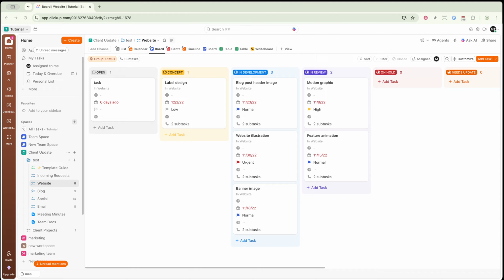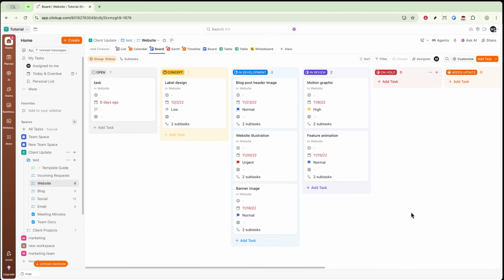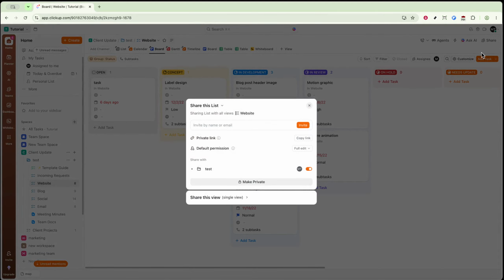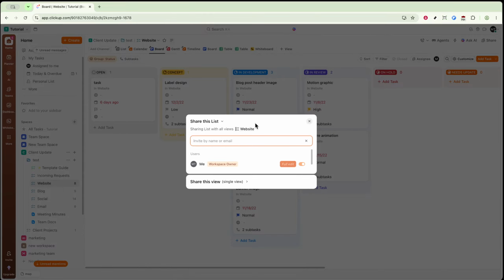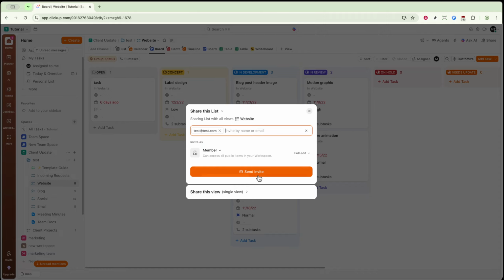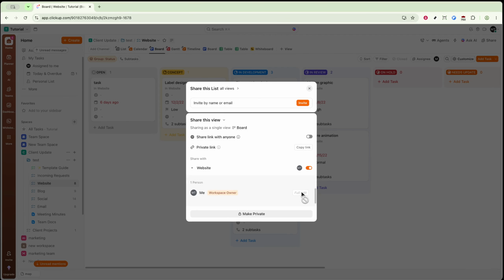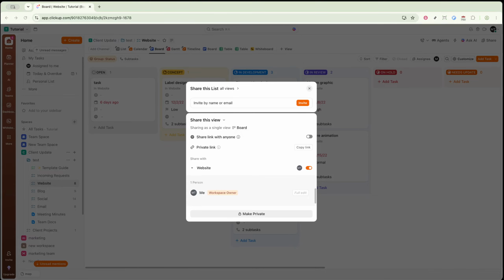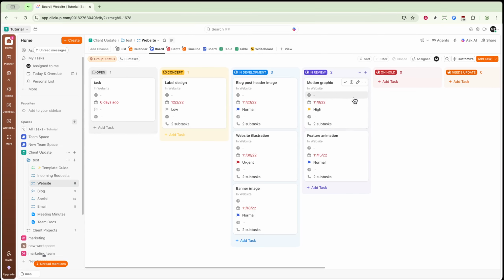How to Share ClickUp Lists With Clients (Step-By-Step) [2026 guide]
00:00 Introduction
00:25 Preparing the List for Sharing
00:54 Locating the Share Icon
01:11 Inviting Clients via Email
01:46 Setting Permission Levels
02:25 Ensuring Client Access
02:48 Using the Mobile App
03:01 Emailing Task Details
03:16 Conclusion and Next Steps